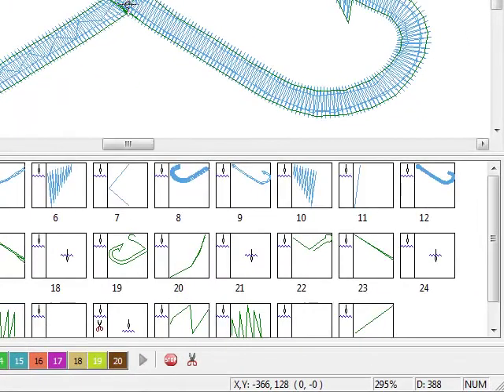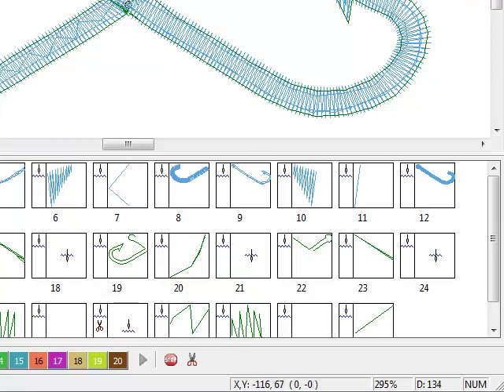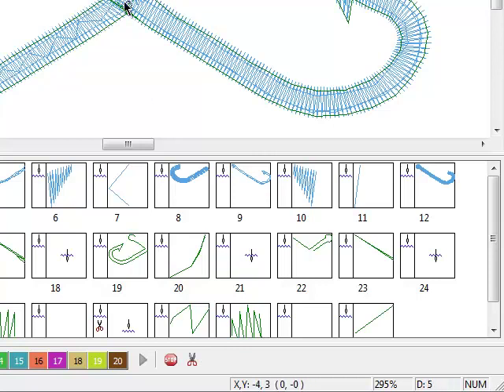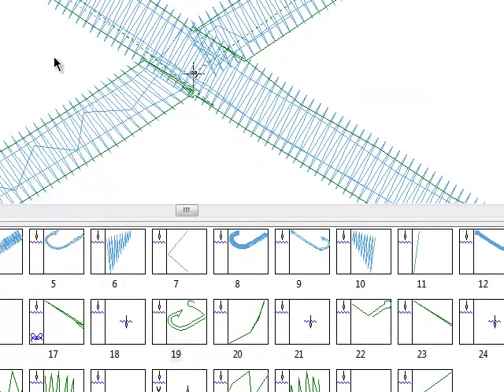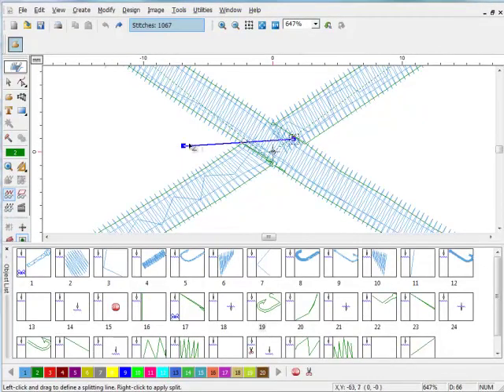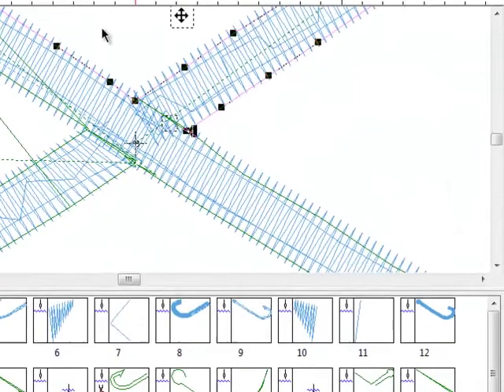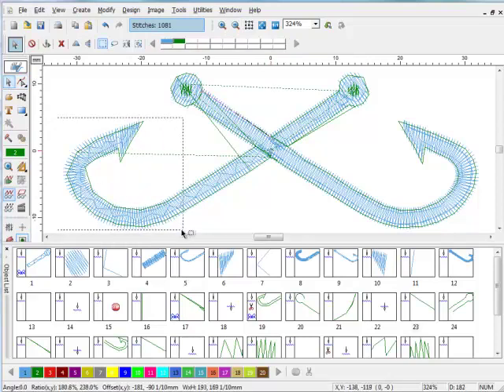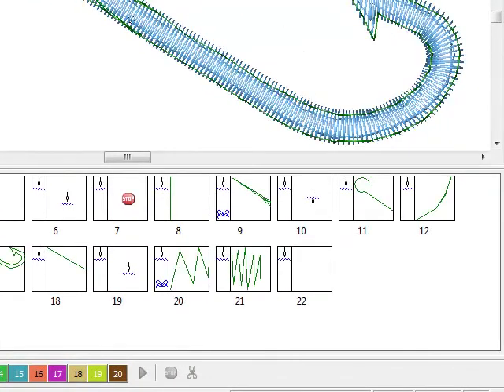Embroidery Software EOS v.3 plus Tutorials – Block Edit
Details:

200 Amazing Font Styles. Create lettering with serif fonts, script fonts, block fonts, monogram fonts. You can also create your own fonts with manual or auto-digitizing

700+ Free Designs. Choose among a stunning collection of ready-to-be-stitched, professionally digitized embroidery designs. Organised in categories like animals, flowers, sports etc

30 Lettering Frames. Manipulate your lettering in any way. Create lettering in circle, wave form, vertical, horizontal and much more

758 Step Patterns and Motifs. Create unique designs using different patterns and motifs. You can even create you own patterns and motifs, the sky is the limit

12 Embroidery Recipes. Create beautiful embroideries choosing among many embroidery recipes like normal fill, satin line, applique, variable angles, star fill and more

23 Stitch types. Random step or Free step, Sequin or Zig-Zag satin? Let your inner artist out and create wonderful embroidery designs

4 Auto-Digitizing Functions. Create embroidery designs in seconds using autopunch, photostitch, autocross stitch or Hyperfont

15 Languages. Most people in the world can use EOS v.3 plus in their native language. We try to make it convenient for everyone